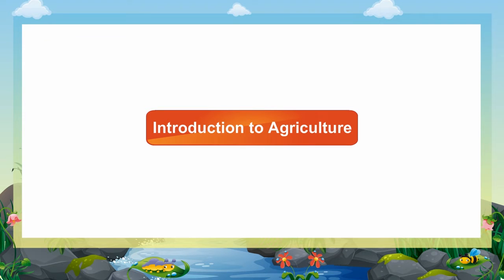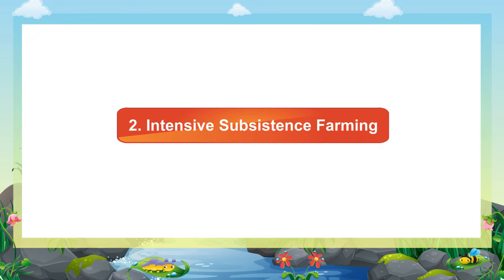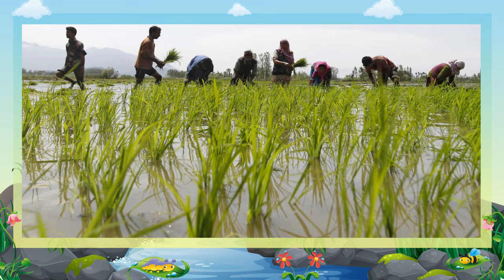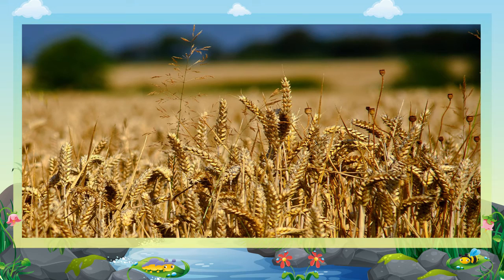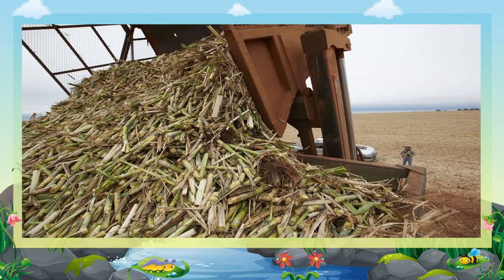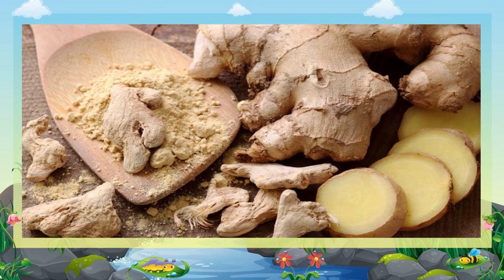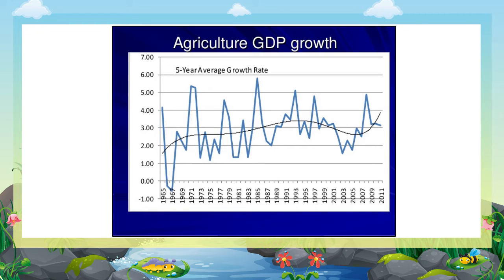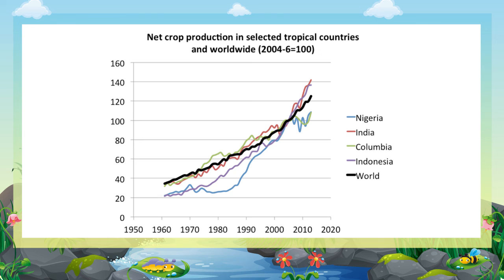Introduction to Agriculture Book-4 lesson 14